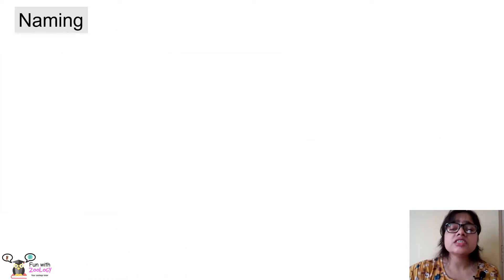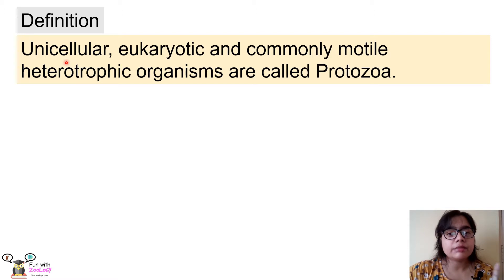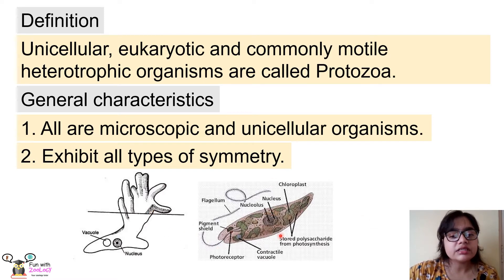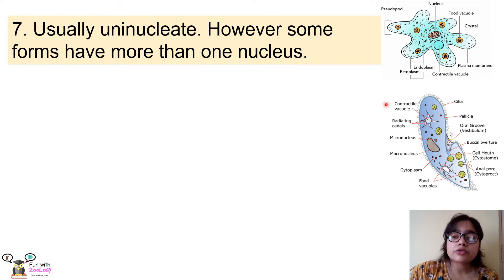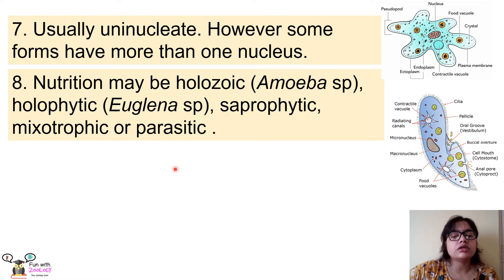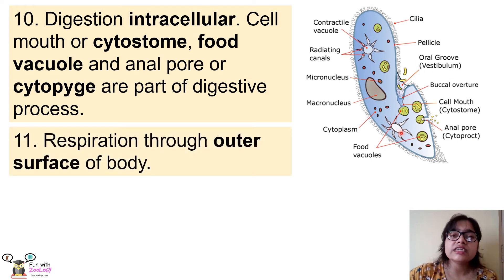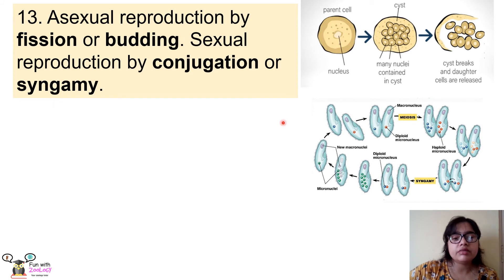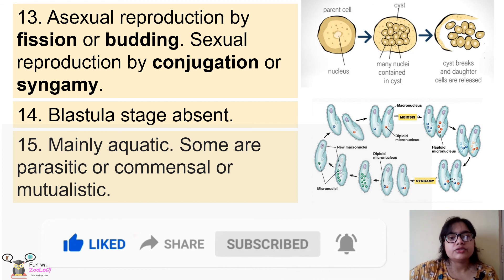General characteristics of Protozoa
General characteristics of Protozoa for B.Sc Zoology Semester I- This lecture video explains about the general characteristics of Phylum protozoa in detail taught in Semester I of graduation. These basics will help in understanding features of protozoa. The topics covered are:
Naming of protozoa
Definition of protozoa